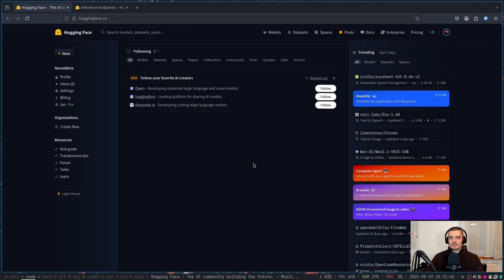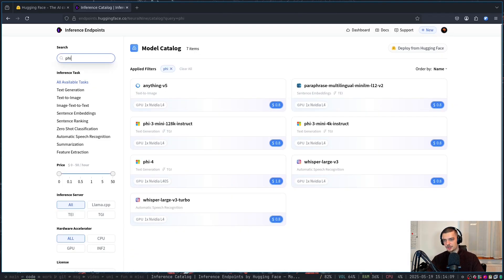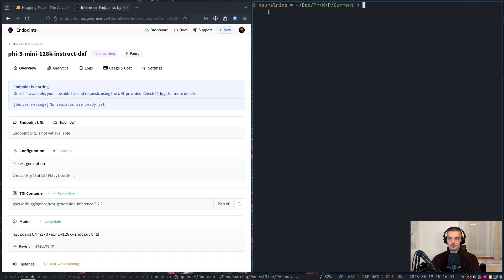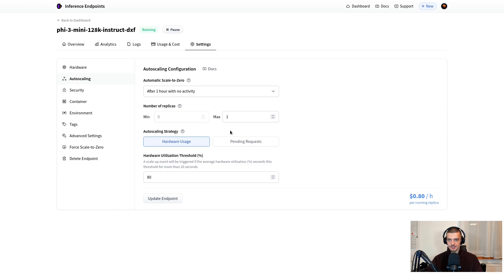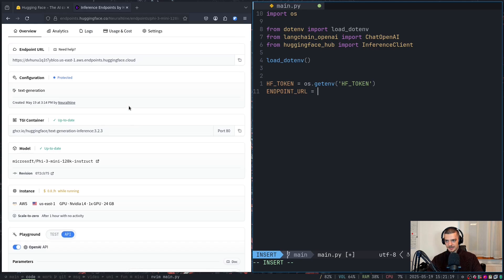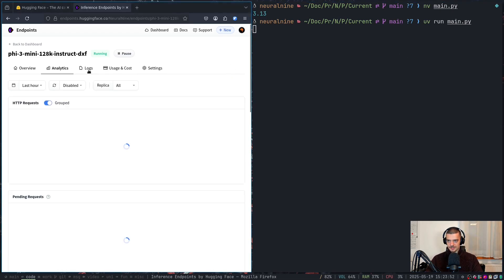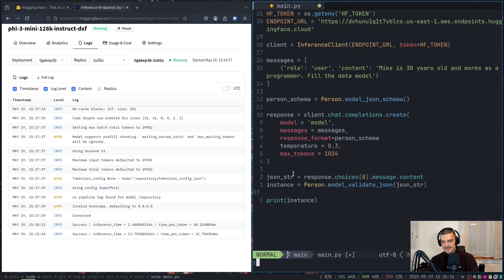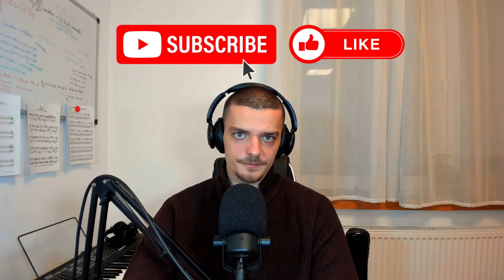The Easiest Way To Deploy Open Source Models...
In this video we learn about the easiest way to deploy open source AI models, which is Hugging Face Inference Endpoints.

Timestamps:
(0:00) Intro
(0:20) Deploy Model
(4:23) Using Model in Python
(12:34) Structured Output Example
(16:47) Outro